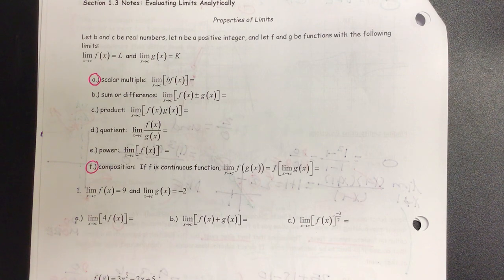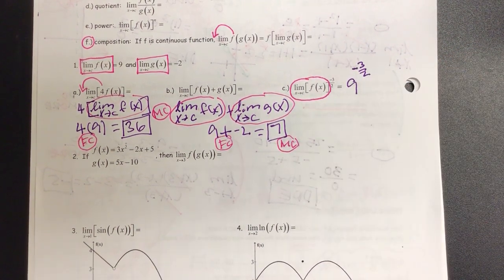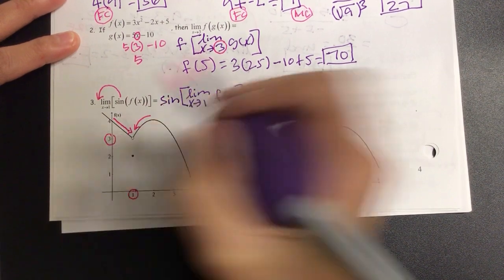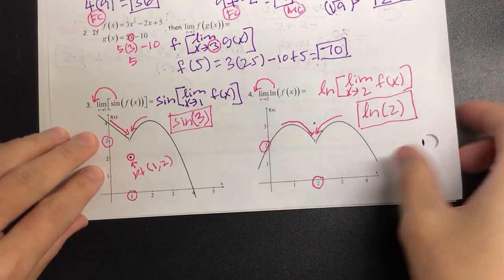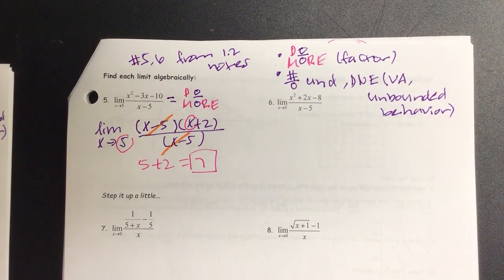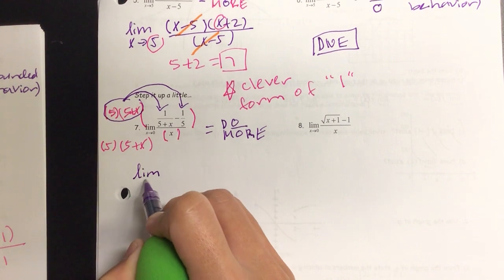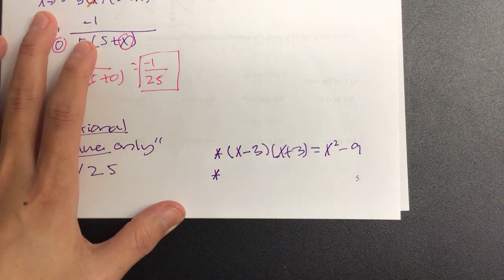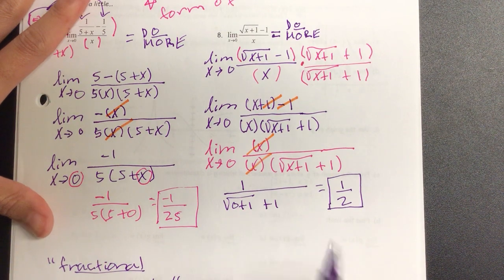1.3 Notes: Evaluating Limits Analytically